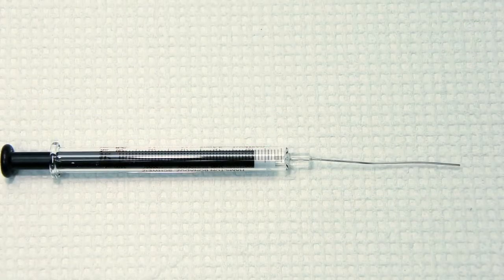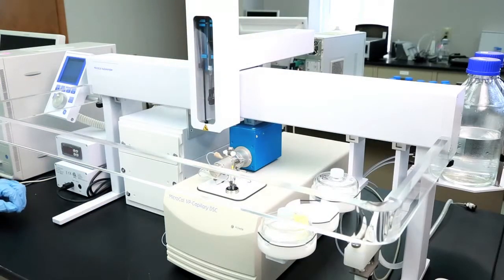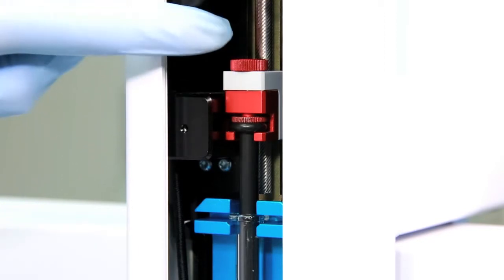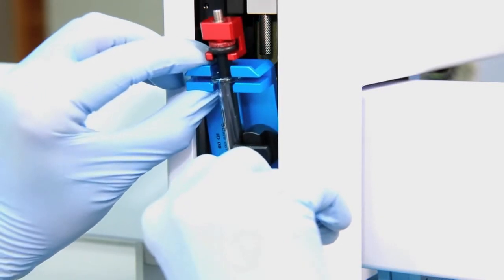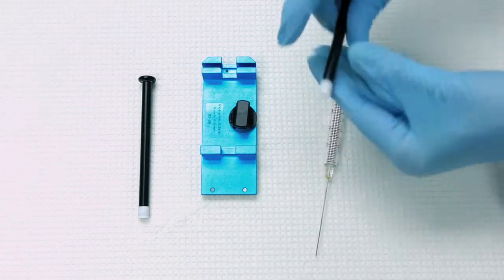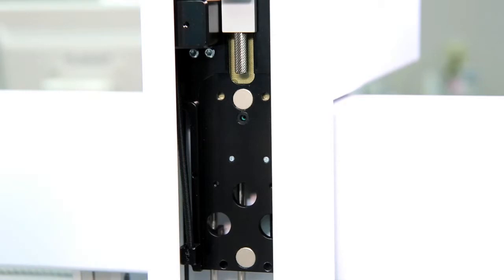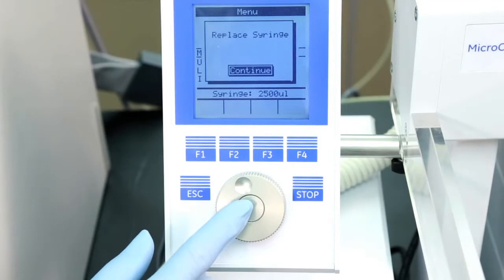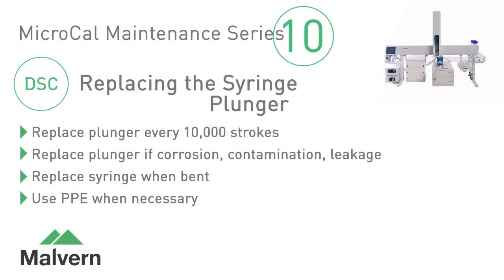MicroCal VP-Capillary DSC - Replacing the syringe plunger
As part of a good preventive maintenance regime for MicroCal VP-Capillary DSC, the plunger in the DSC injection syringe should be replaced at least every 10000 strokes, or at sign of corrosion or leakage around the piston. This procedure is performed in a few simple steps.